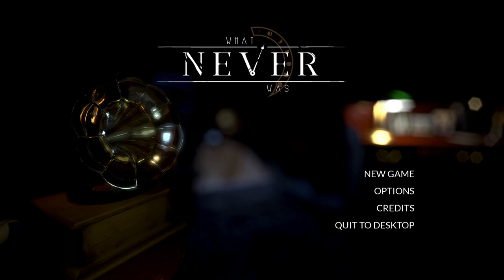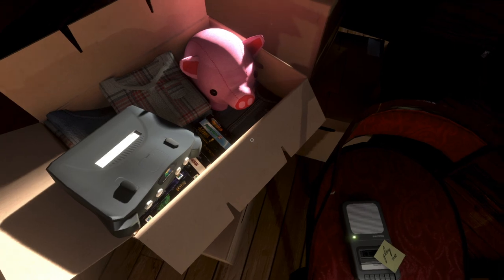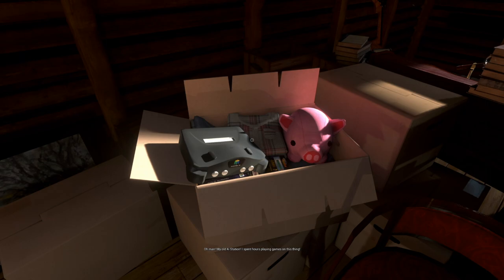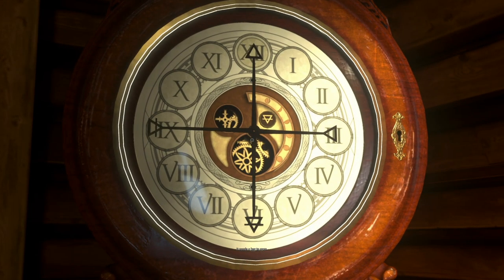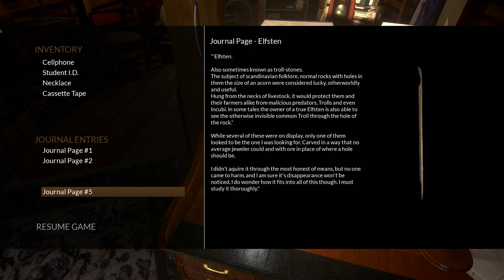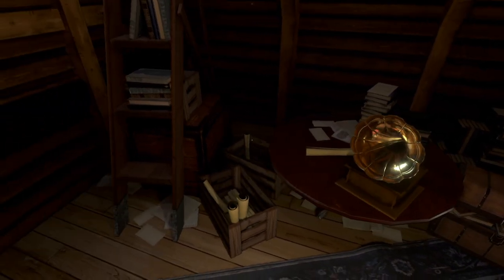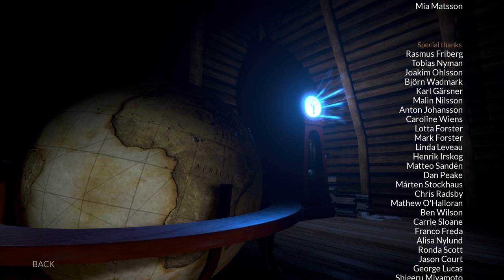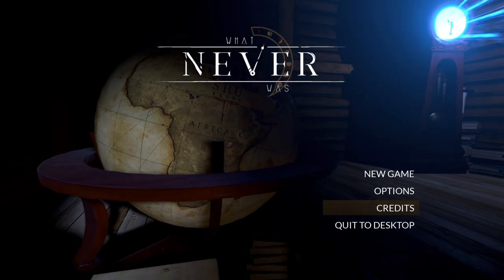AMAZING Indie Puzzle Game | What Never Was